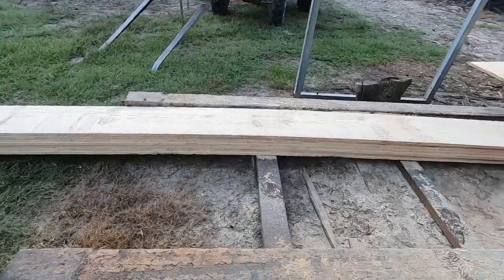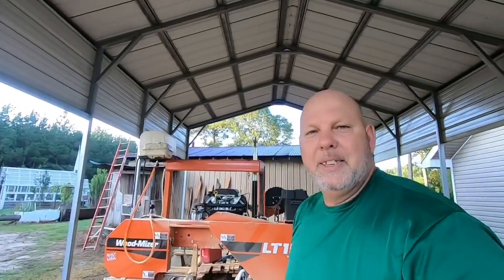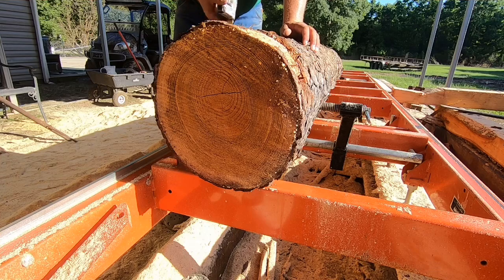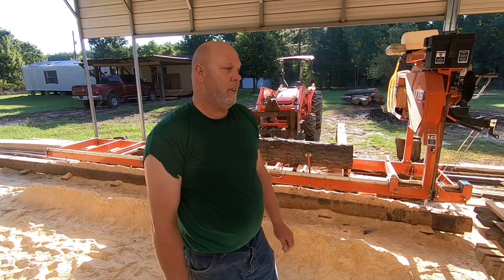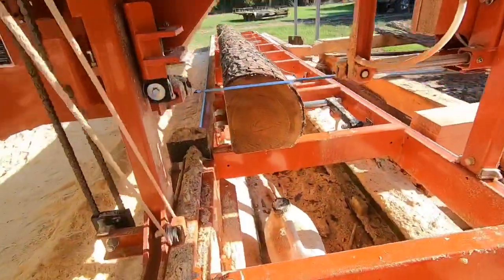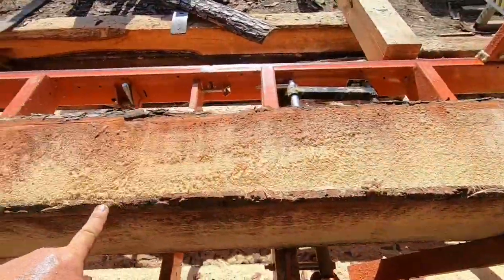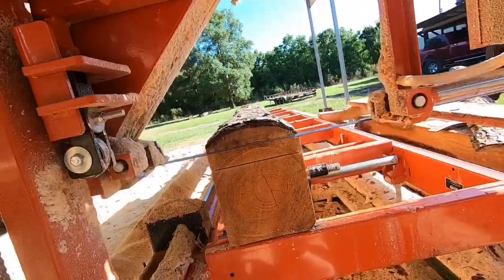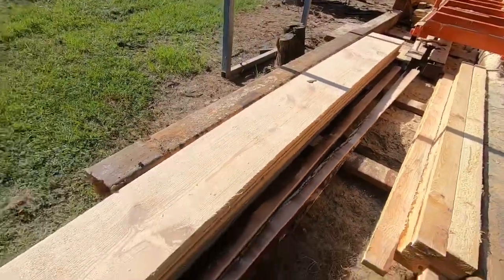Learn How To Cut Lumber To Scale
Welcome everyone! We are cutting Lumber to scale today. We are cutting 2x4’s , 1/12’s and I will show you how to cut 2x6’s. This demonstration will teach you how to cut lumber down to factory scale. God Bless